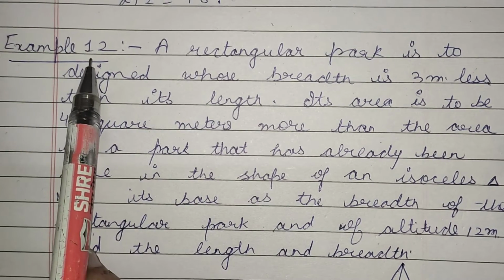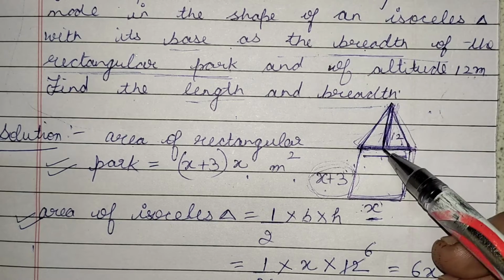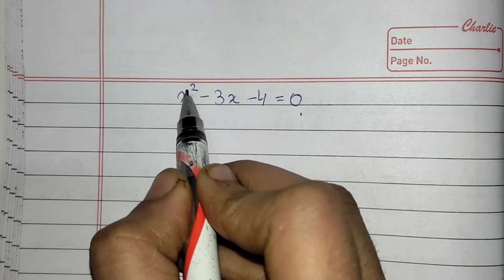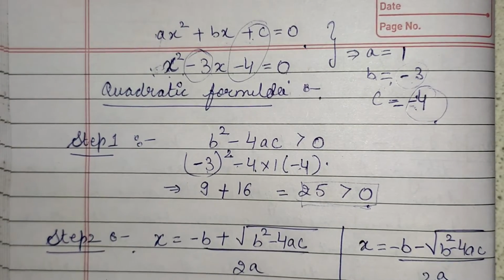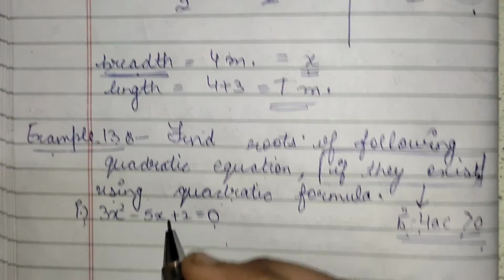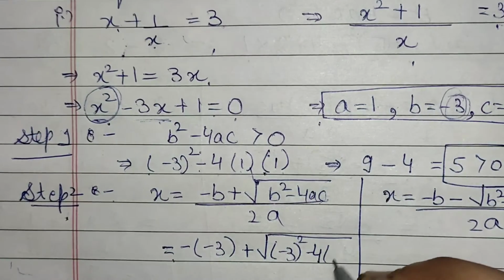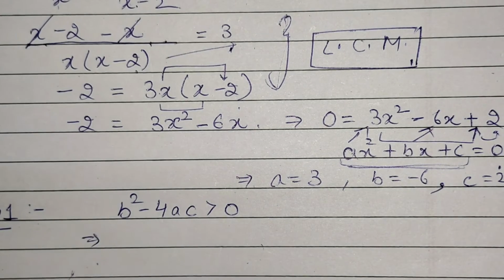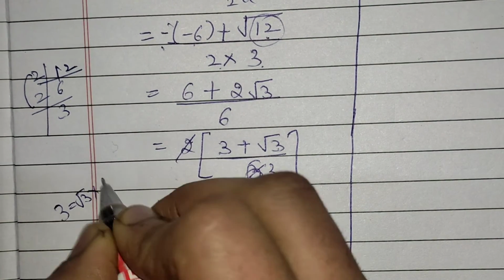Class 10 Maths | Term 2 | Chapter 4 - Quadratic Equation | Quadratic Formula and Examples | Part 2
Now let's start Quadratic Formula to find out roots of quadratic equation for term 2 with class 10 chapter 4 .
We will understand the concepts first and then will understand about formulas and then we will examples given in your ncert book before exercise 4.3.

Quadratic Equation Chapter 4 Class 10 Term 2 Exercise 4.2 Part 2

Quadratic Equation Chapter 4 Class 10 Term 2 Completing the Square